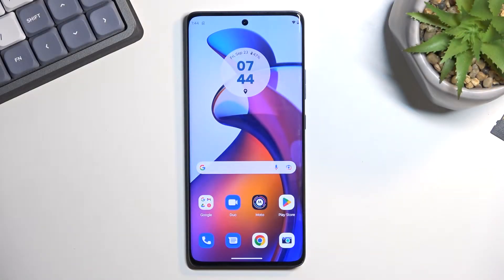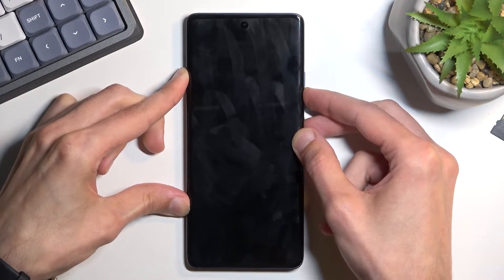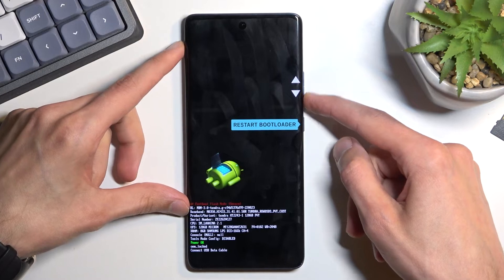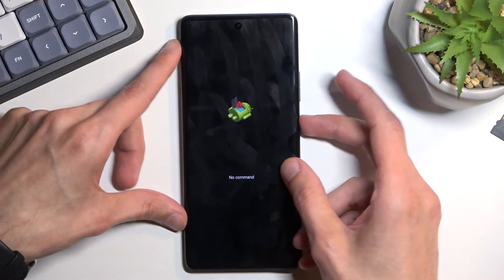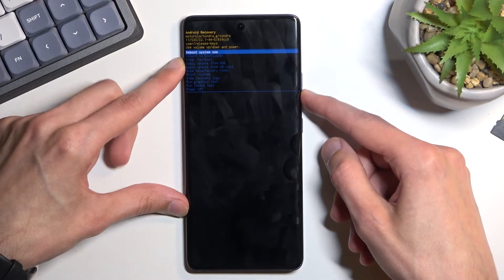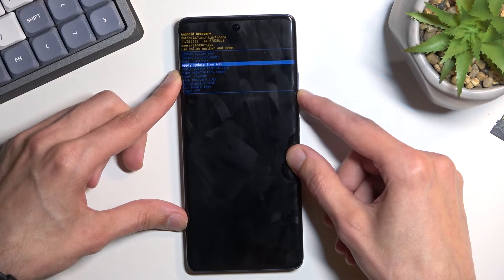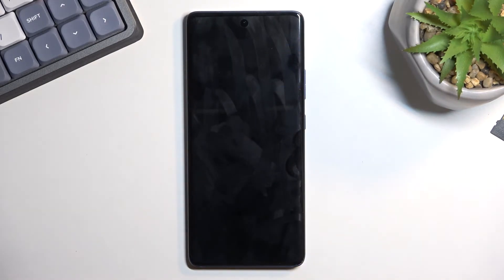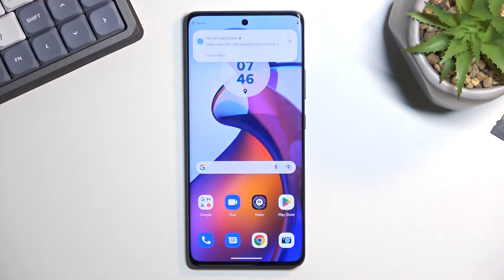How to Enable Recovery Mode in Motorola Edge 30 Fusion - Enter Recovery Mode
Find out more about entering Recovery Mode on Motorola Edge 30 Fusion:
Good Day. Do you want to know how to enter recovery mode on your Motorola Edge 30 Fusion? Just watch our movie and find out! In this tutorial, you will learn how to access this mode, navigate the recovery menu, and quit it. If you want to know more about your Motorola Edge 30 Fusion, visit our YouTube channel.

How to put Motorola Edge 30 Fusion into Recovery Mode? How to enter Recovery Mode in Motorola Edge 30 Fusion? How to navigate in Recovery Mode on Motorola Edge 30 Fusion? How to quit Recovery Mode in Motorola Edge 30 Fusion?